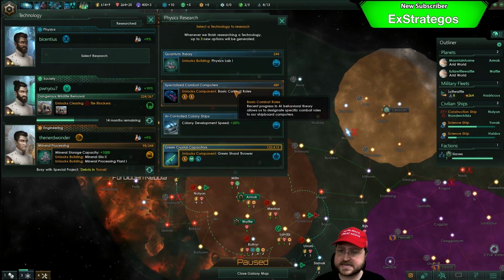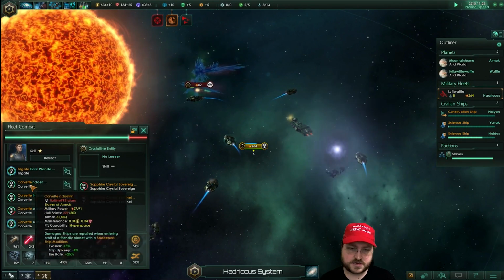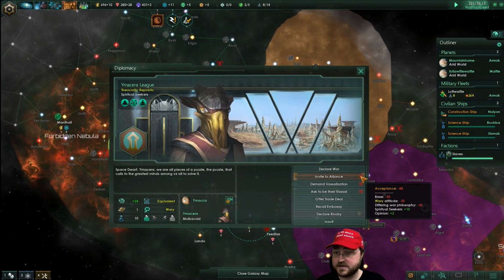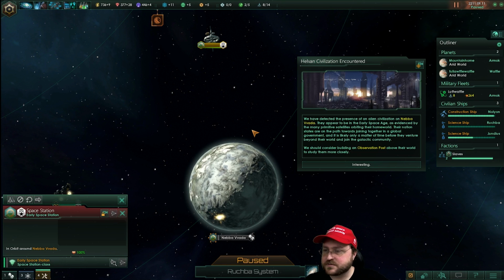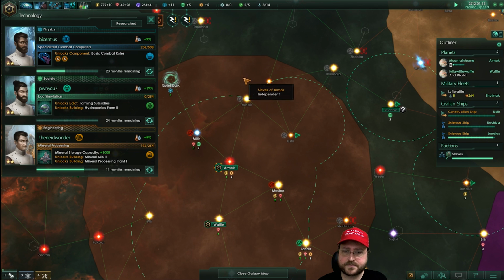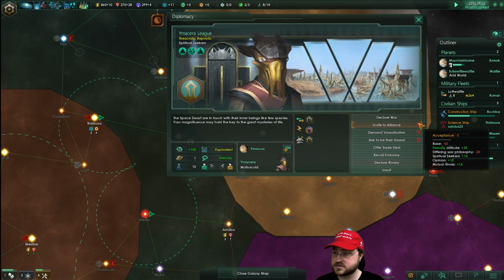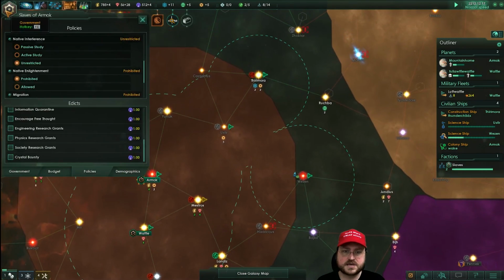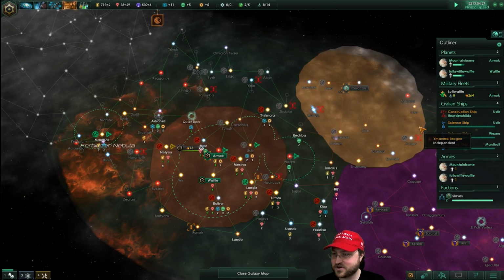Stellaris: Dwarves...in...SPAAAAACE! -- Dwarf Fortress Inspired - Ep. 5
From the May 7th livestream.

Snail Mail:
P3A 4S8